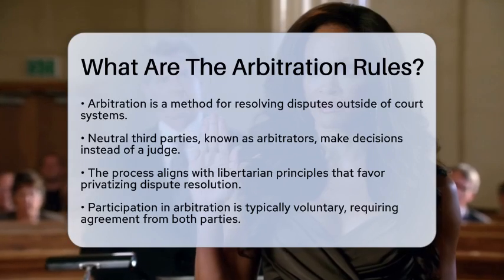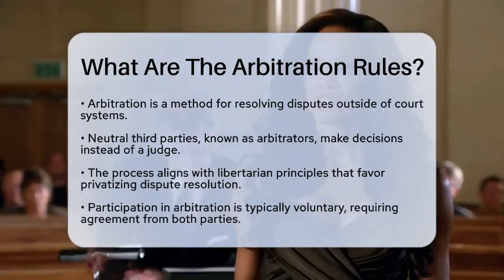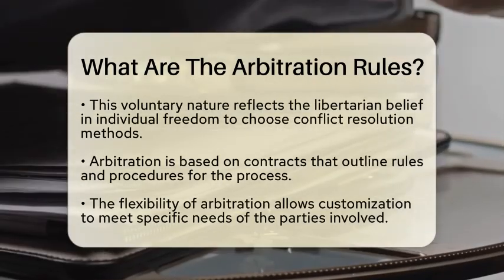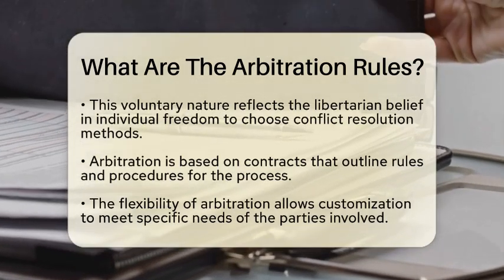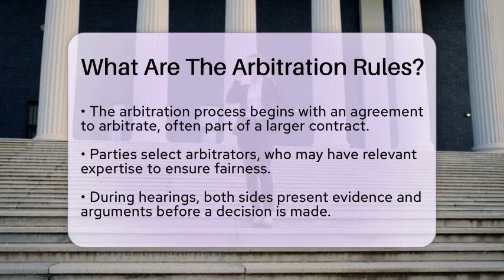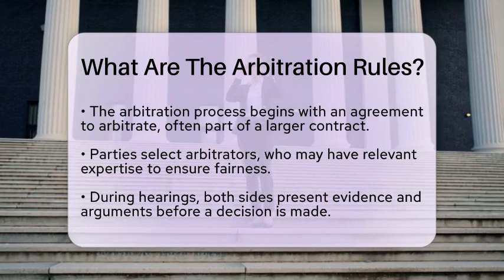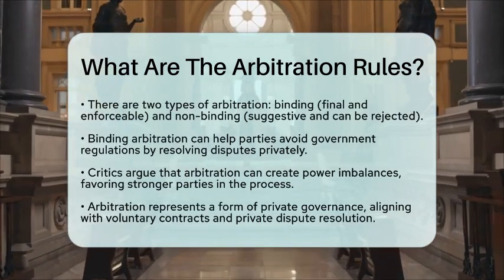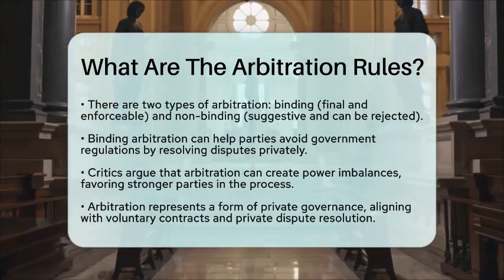What Are The Arbitration Rules? - Learn About Libertarianism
What Are The Arbitration Rules? In this informative video, we will discuss arbitration rules and how they function as an alternative to traditional court systems. We'll cover the key aspects of arbitration, including its voluntary nature and reliance on contracts, which allow parties to customize their dispute resolution process. You will learn about the roles of arbitrators and the differences between binding and non-binding arbitration. Additionally, we’ll explore the implications of arbitration within the framework of libertarianism, highlighting its alignment with principles of private governance and individual choice.

Arbitration can provide an effective means for individuals and businesses to resolve conflicts without government interference. However, there are important considerations regarding power dynamics between parties that we will address. By the end of this video, you will have a clearer understanding of how arbitration works and its relevance in today’s legal landscape.

About Us: Welcome to Learn About Libertarianism, your go-to source for understanding the principles and philosophies of libertarian thought. Here, we break down the core tenets of libertarianism, covering topics such as individual freedom, limited government, personal responsibility, and free markets. Our aim is to provide clear and accessible content that helps you navigate the complexities of political ideologies and their real-world implications.